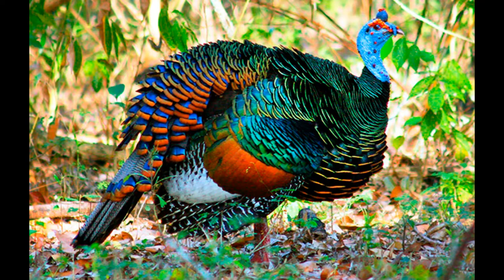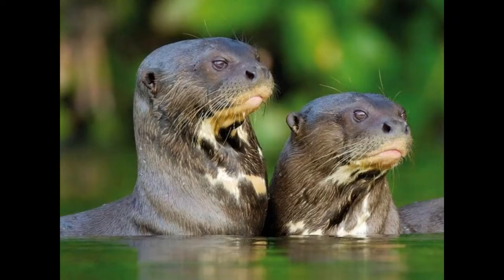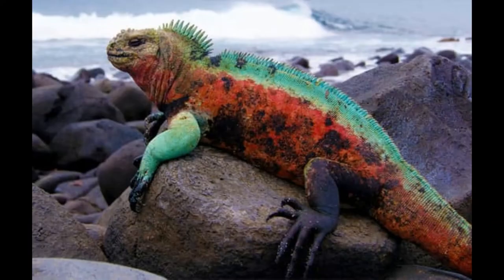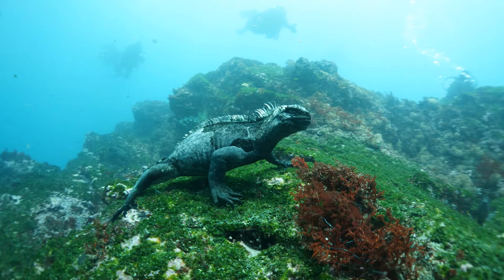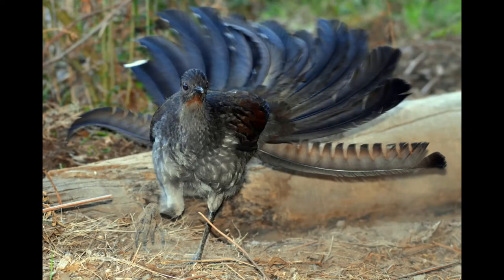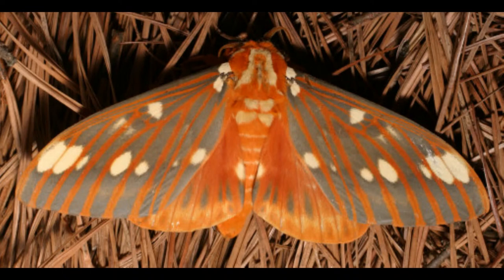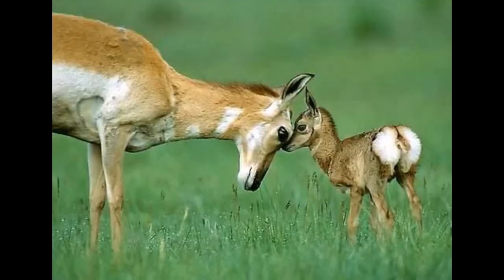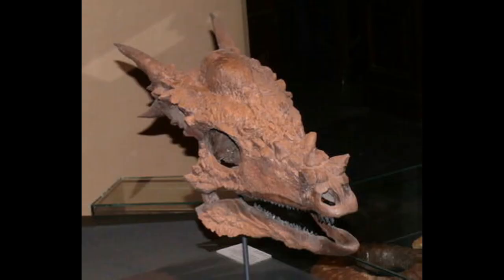Weekly Wildlife: Regal Moths and River Demons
7 more Outstanding Organisms